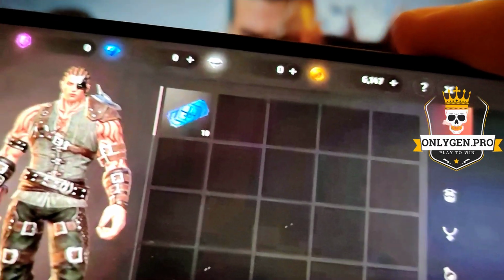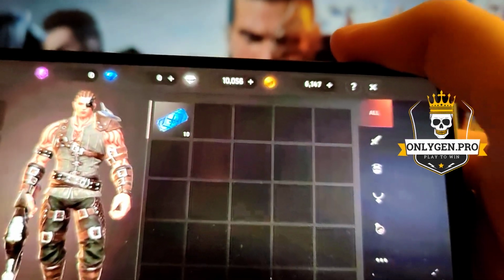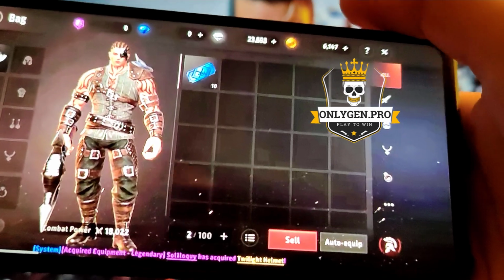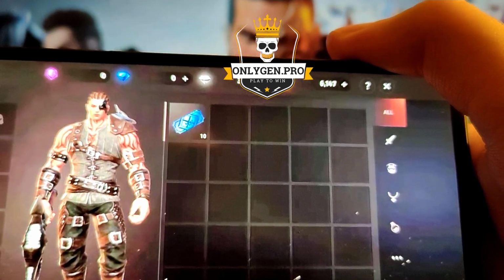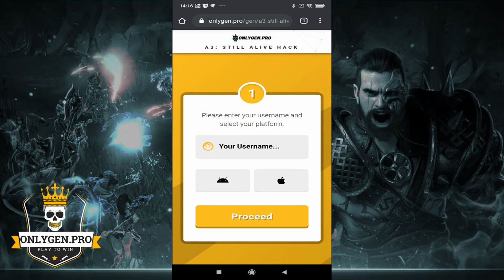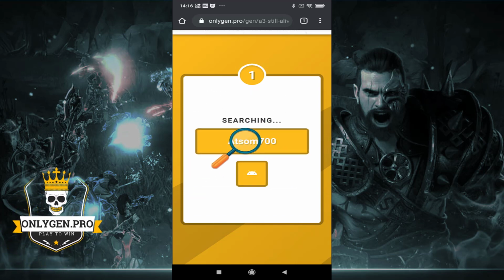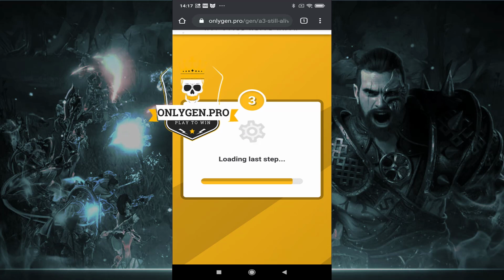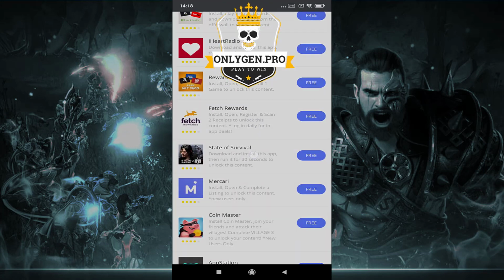😀 How To Hack A3: STILL ALIVE 2022 ✅ Easy Tips To Get Diamonds Without Ban 🔥 iOS and Android 😀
😀 How To Hack A3: STILL ALIVE 2022 ✅ Easy Tips To Get Diamonds Without Ban 🔥 Working on iOS and Android 😀

Hi there Mobile Gamers! Today In this short tutorial we are show you working method how to Hack A3: STILL ALIVE. This A3: STILL ALIVE Cheats  works on mobile devices with the Adroid and IOS. Using this method anyone can easily get Unlimited of Diamonds and also massively improve gaming experience. Everything you require to do is stick to our video guide. Hev Fun!

How to hack A3: STILL ALIVE? It is very easy, if you follow these tips, you'll be able to do it in just a minutes.
A3: STILL ALIVE MOD APK is developed by the best coder, This A3: STILL ALIVE hack has been used by hundreds of beta tester now and we received great reviews froom them.